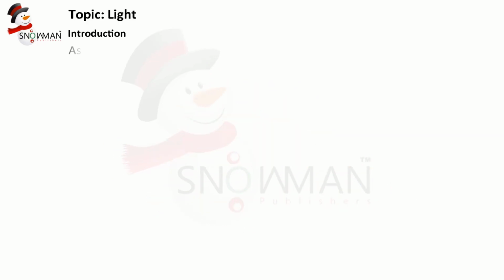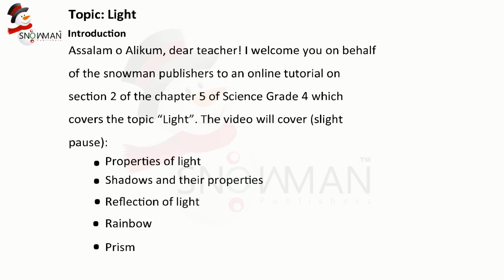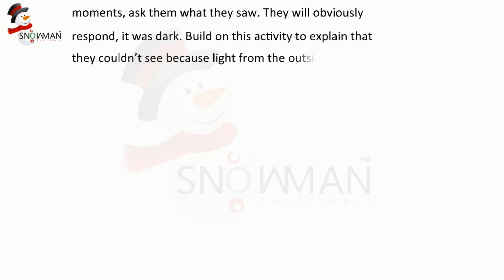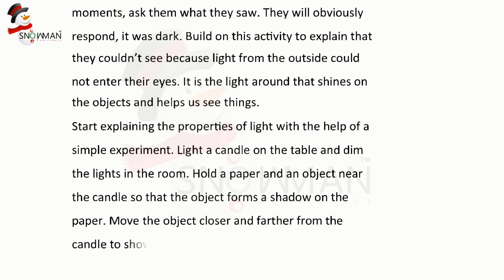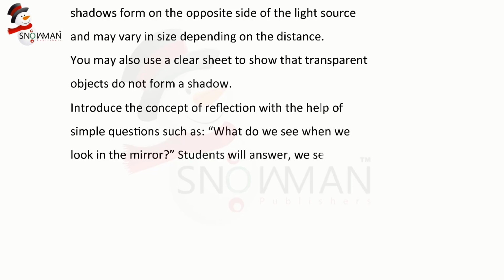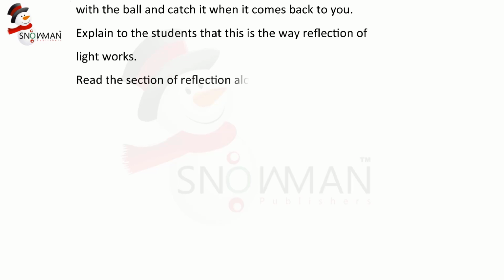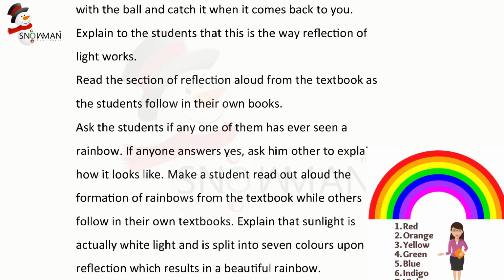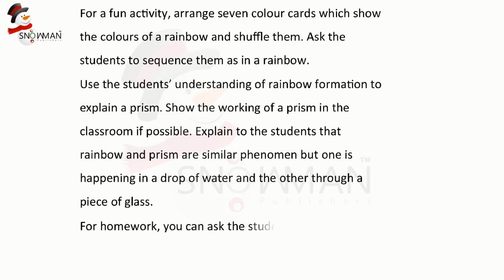Science Grade 4 Ch 5 Forms Of Energy part 2